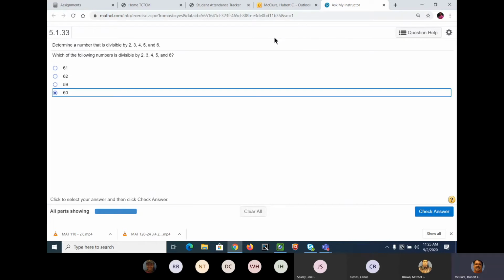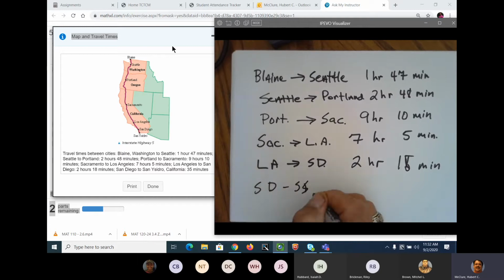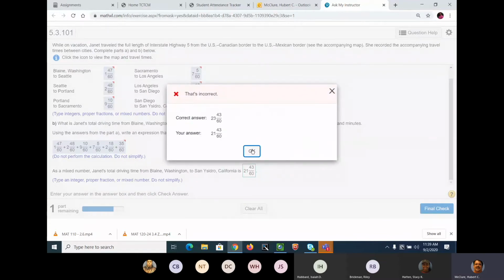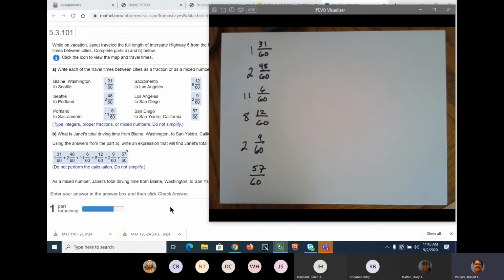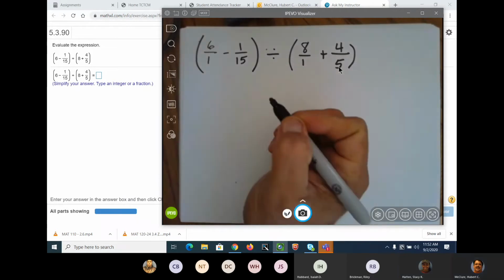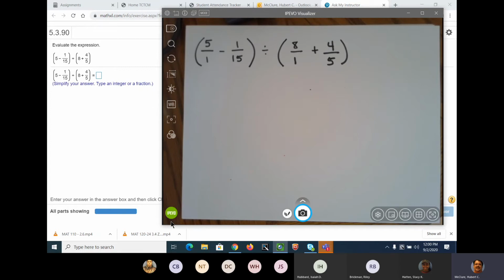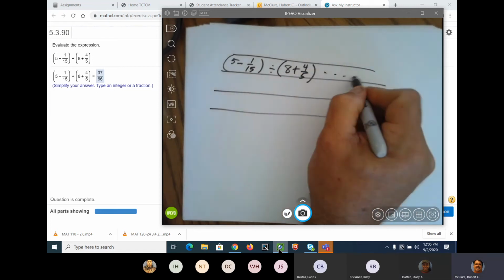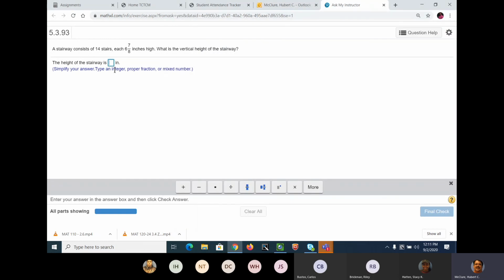MAT 155 HW quest 5 1 5 3